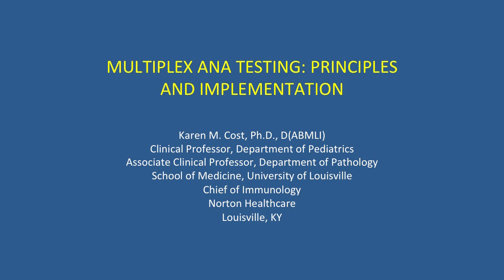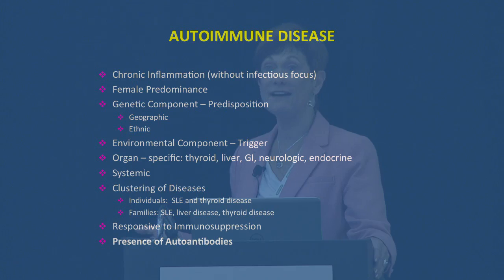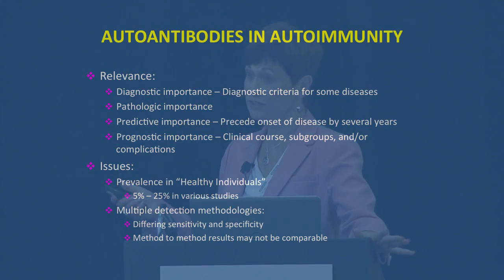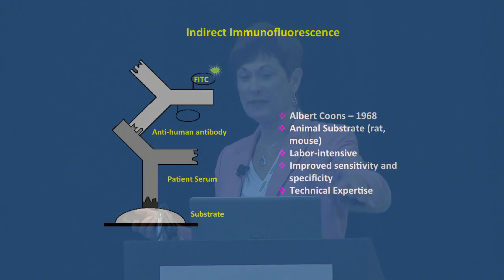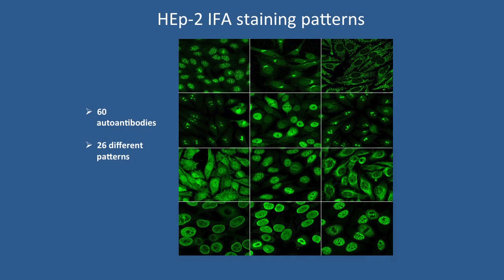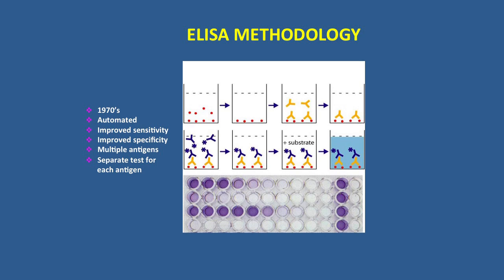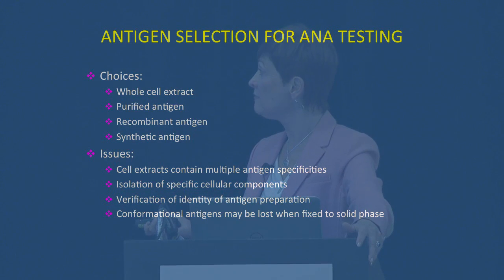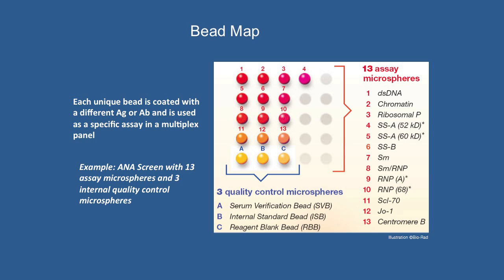Multiplex ANA Testing: Principles and Implementation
A presentation by Karen M. Cost, Ph.D., D(ABMLI). Chief of Immunology, Norton Healthcare, Louisville, KY. ANA screen has been used as aid in diagnosis of various connective tissue diseases, and different technologies have been introduced throughout the past few decades. In this seminar, we will first discuss the history of ANA testing and its usefulness in diagnosis, and then we will have an overview of using a multiplex technology in ANA testing. Last, the speaker will share her personal experience in implementation of such technology in her laboratory.